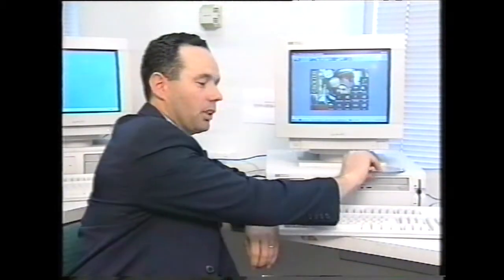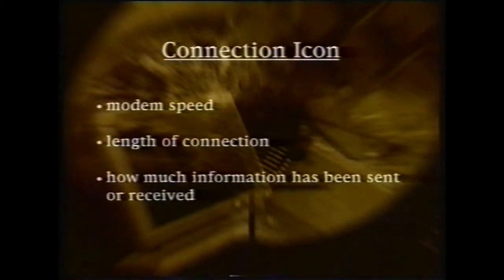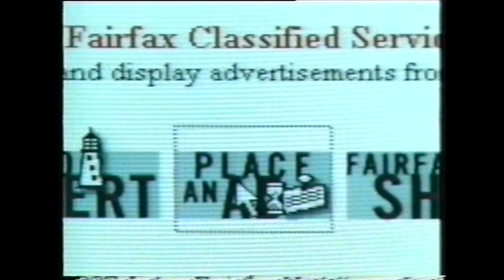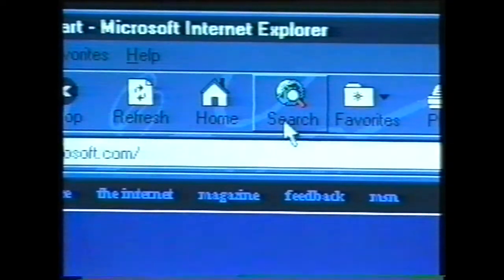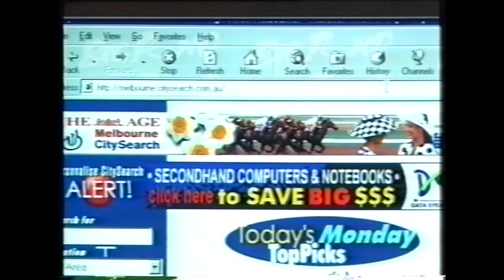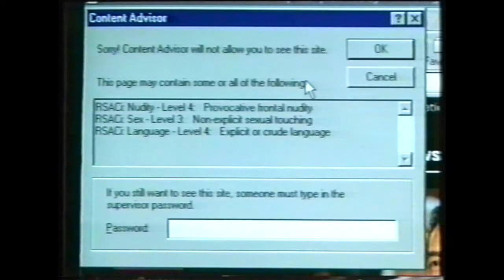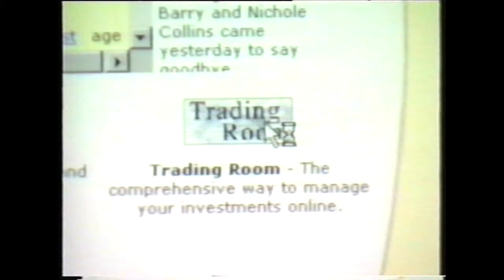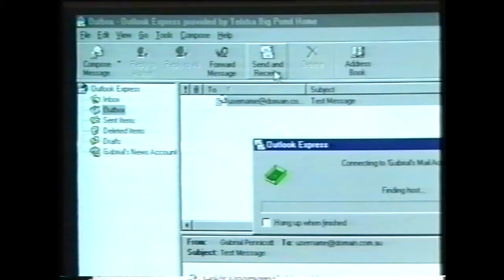Discover the Internet '98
Welcome and introductory VHS tape from 1998 from an Australian ISP, EISA. A fun and cheesy little window into the ancient dawn of (internet) time. Now that's a big engine!